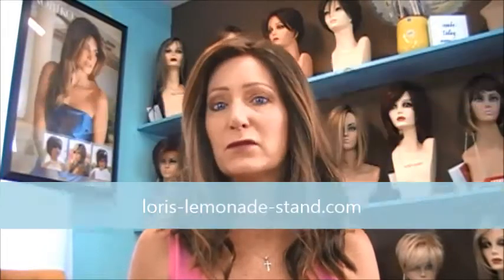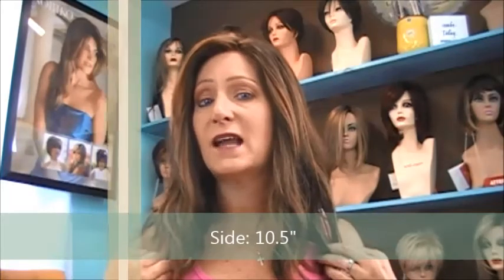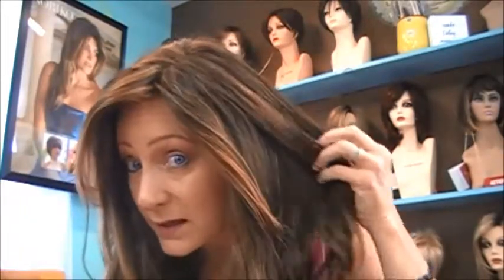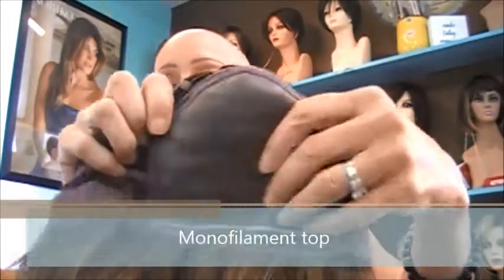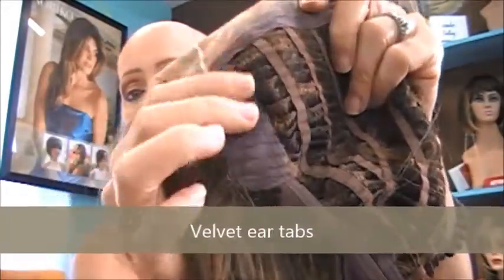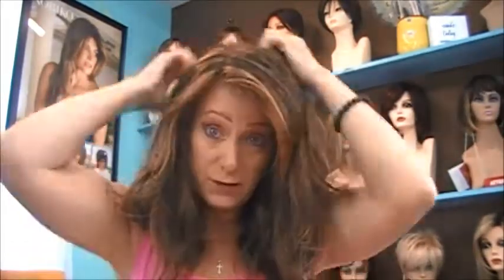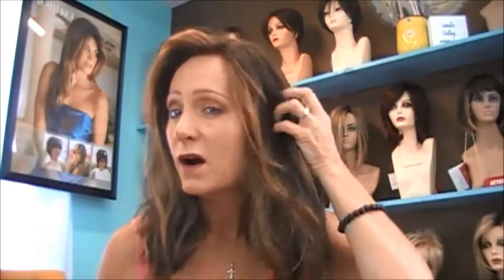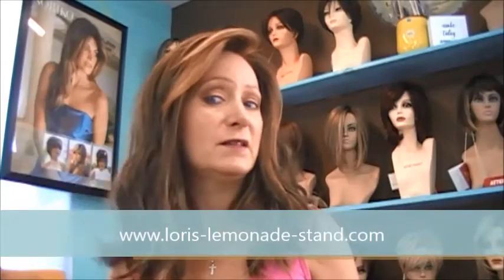Heidi by Jon Renau 6F27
Heidi by Jon Renau 6F27 has free-flowing waves that fall just below the shoulder. The SmartLace hairline and monofilament cap provide multidirectional styling and look like natural growth.

Shown in color: 6F27

Available at Lori's Lemonade Stand